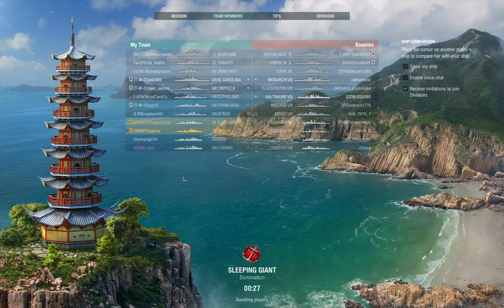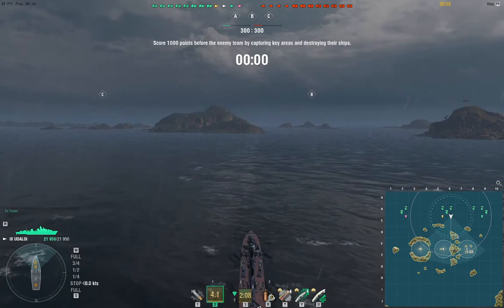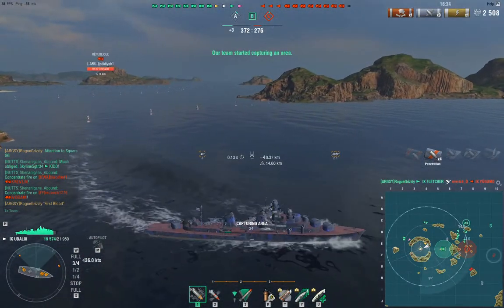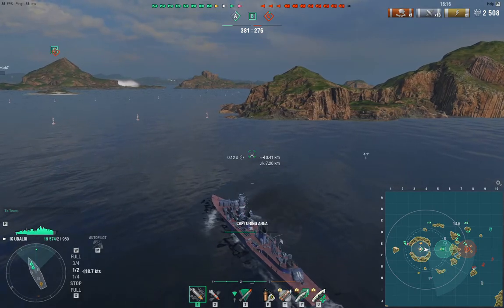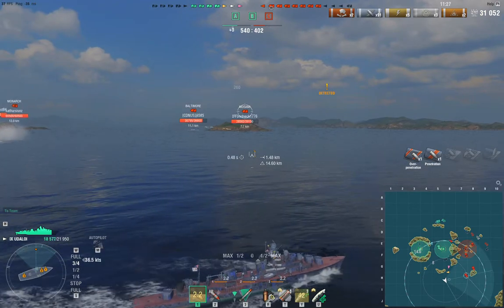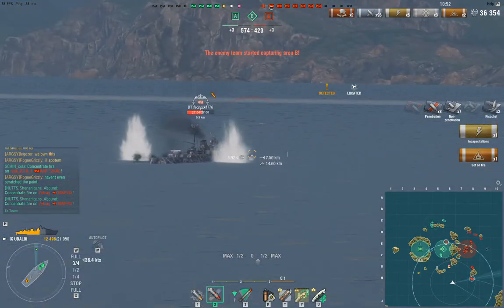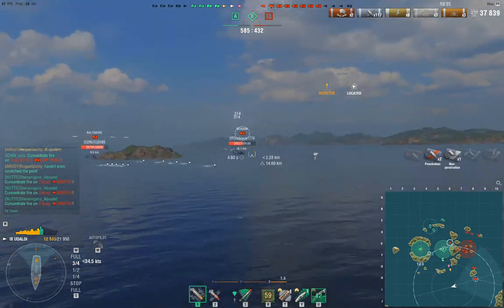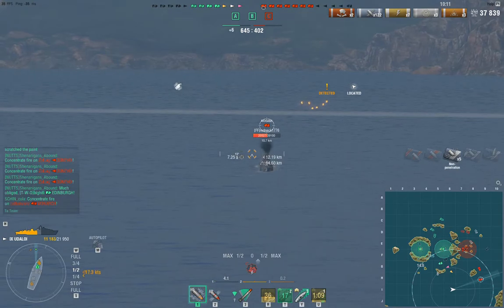Grizz and Legozer at T9 with great DD play. ARGSY clan represents again.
Another example of the impact that great DD play has on the outcome of a game. Our BBs don't really do well (but not badly, either) but a simple DD div manages to win the game by capping together and sealing off the reds.
Grizz finished at the top of our team, and I was right behind him in second.
I hope you took something away from this; I know I did.